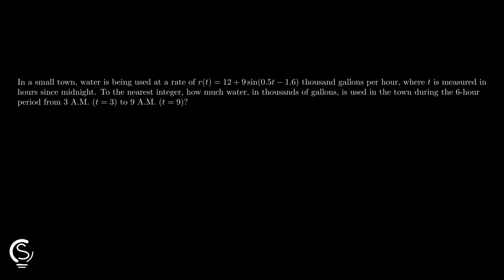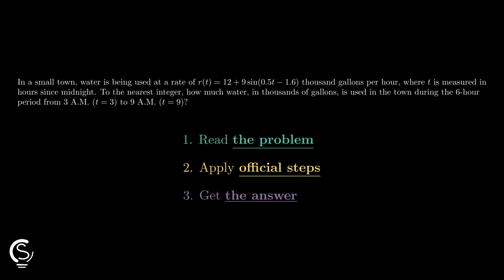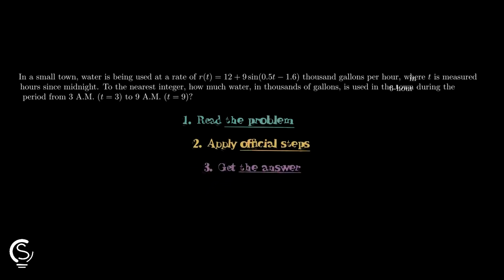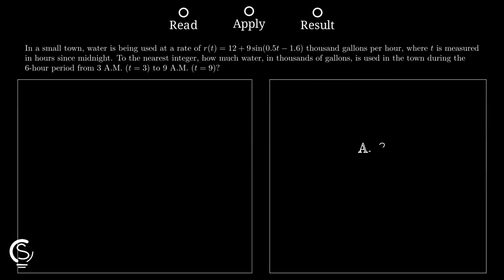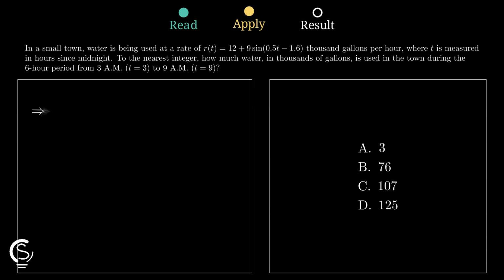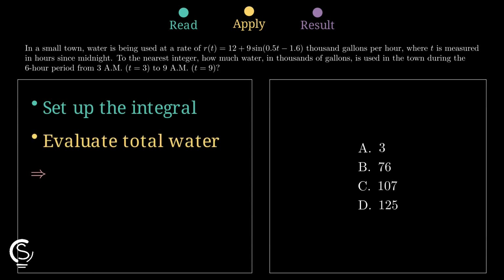2023 AP Calc AB Question 83 - Definite Integral Accumulation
Detailed step-by-step solution for the 2023 AP Calculus AB Question 83 focusing on Definite Integral Accumulation. We explore how to calculate the total amount of water used over a specific time interval given a rate function. In this problem, water is being used at a rate of r(t) = 12 + 9sin(0.5t - 1.6) thousand gallons per hour. We calculate the total water used during the 6-hour period from t = 3 to t = 9 by setting up and evaluating a definite integral, then rounding the result to the nearest integer. Want more AP practice?